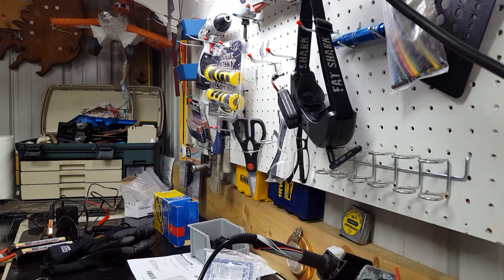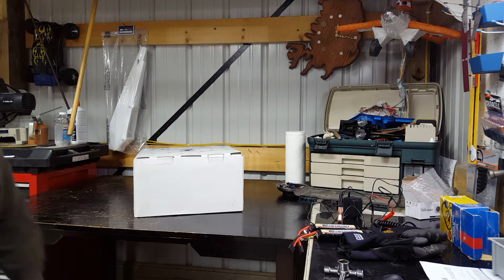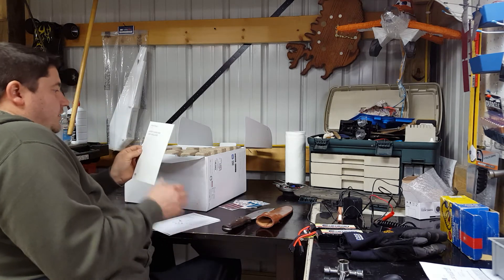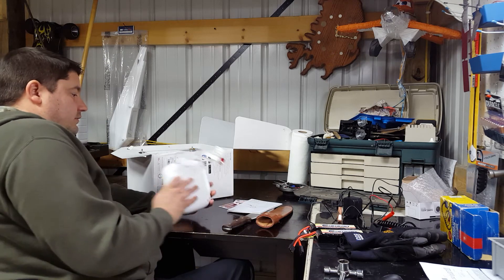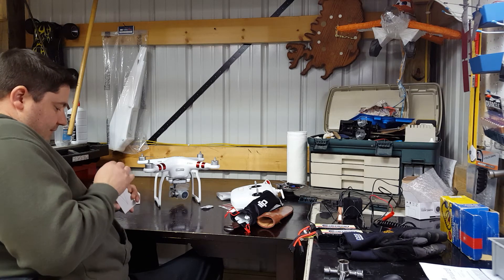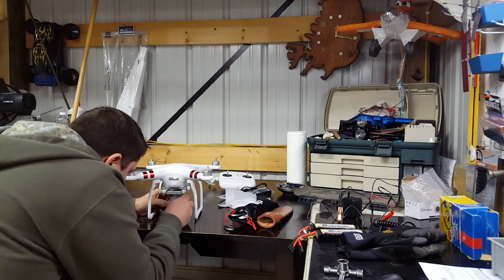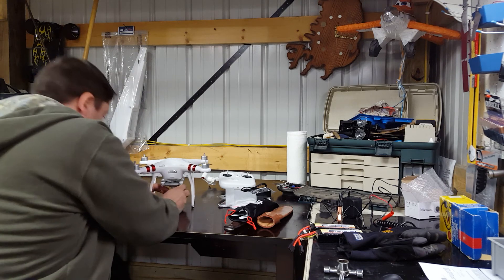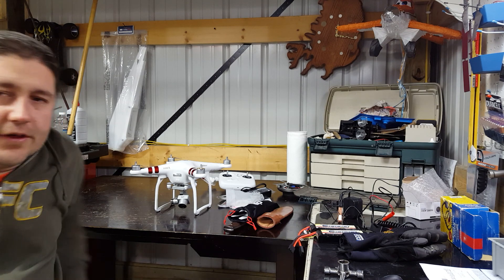Dji Phantom 3 the DUMBEST?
Unboxing of the dji phantom 3